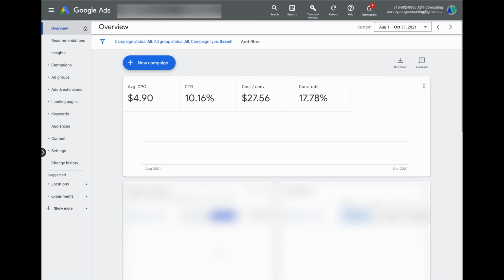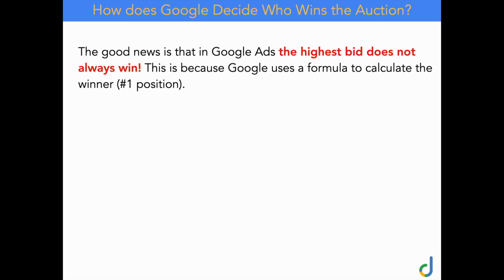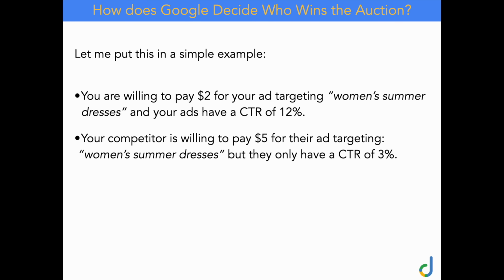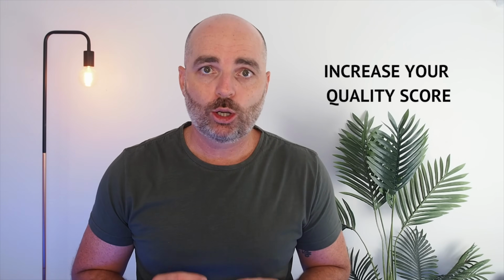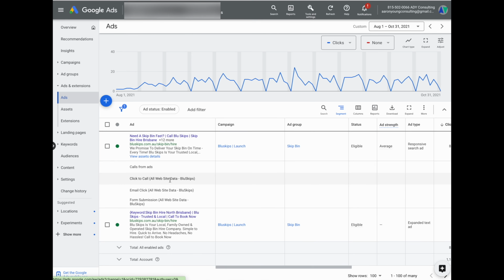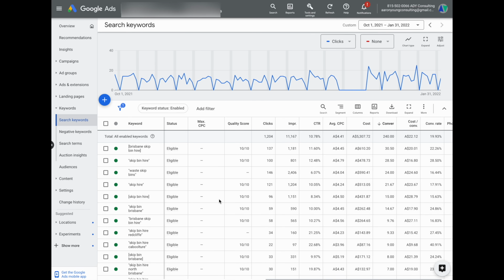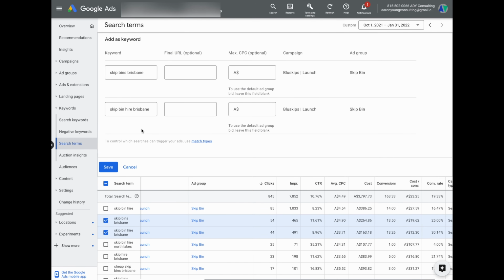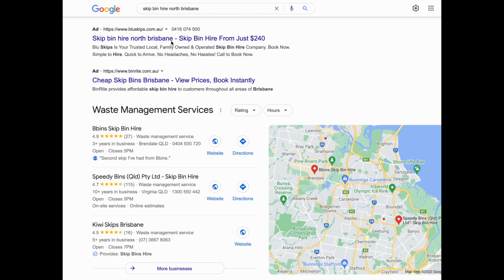How To Lower Your Google Ads CPC! [Updated for 2022]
Reducing your Google Ads CPC is one of the most effective ways to quickly increase the total performance of Google Ads campaigns.

Reducing your average CPC in Google Ads should always be a main priority for any Google Ads campaign you manage. And the reason is simple!

The lower the cost you can pay for each click means you have more of your precious marketing money available to attract more sales & conversions.

In this video I will show the factors that effect your average CPC in Google Ads, but more importantly I will show you the 3 optimisations that you can implement in your Google Ads campaign from today to lower your CPC FAST!

To see the changes to keyword match types that Google has made in 2022 check out

Timestamps & Chapters:
00:00 Introduction to Google Ads CPC
01:21 The factors that effect your CPC in Google Ads
04:25 How to increase your keyword quality score to lower your average cost per click
06:15 The best type of keyword match types for the lowest CPC in Google Ads
07:54 Keyword Insertion and its effect on Google Ads CPC
09:12 Conclusion